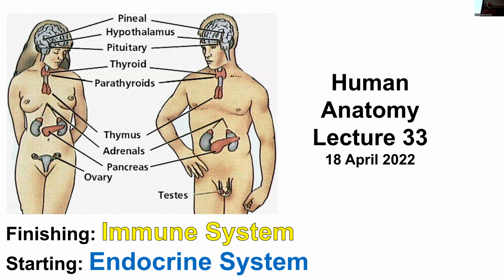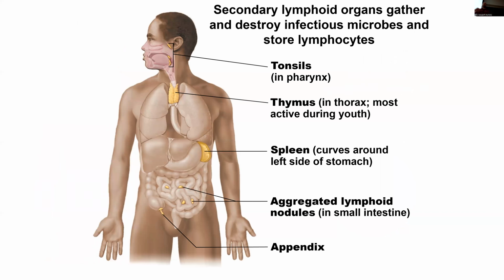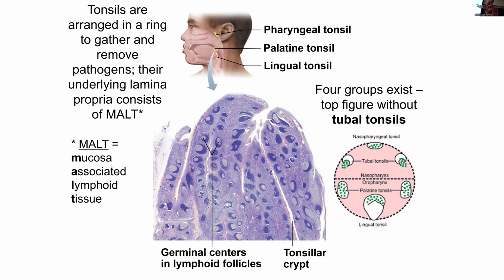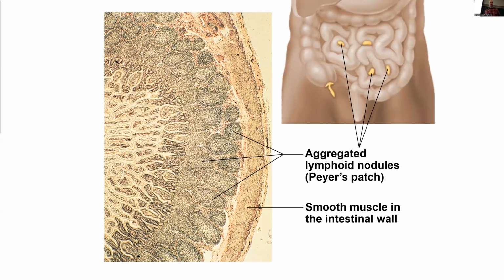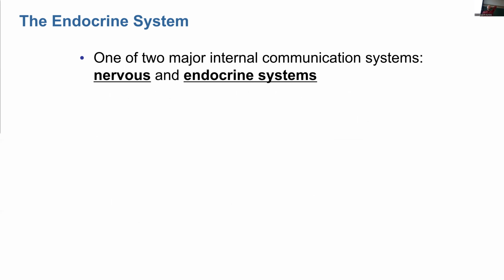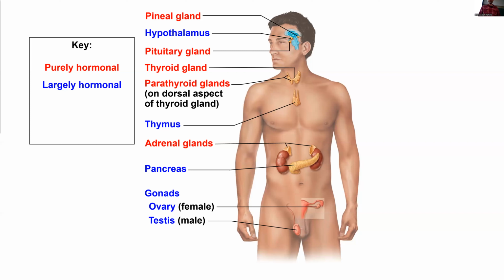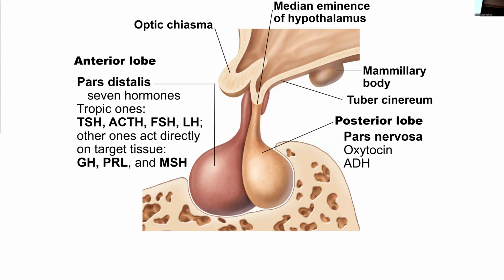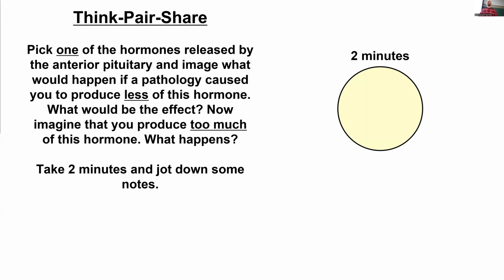Human Anatomy Lecture 18 Apr. 2022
Video of our lecture 18 Apr. 2022, including the conclusion of the immune system and the start of the endocrine system.